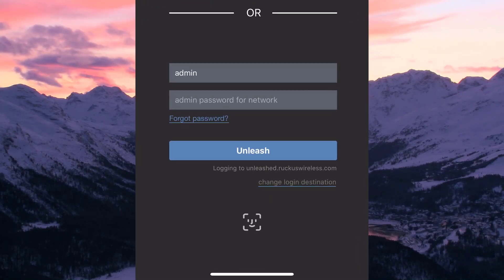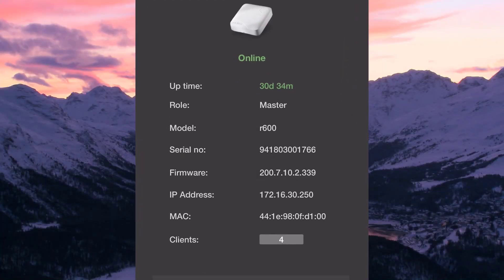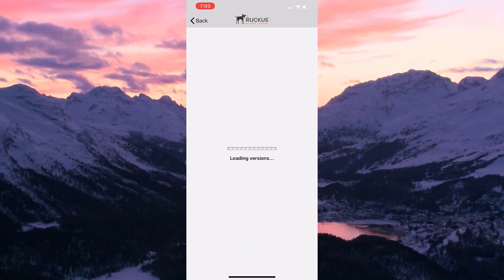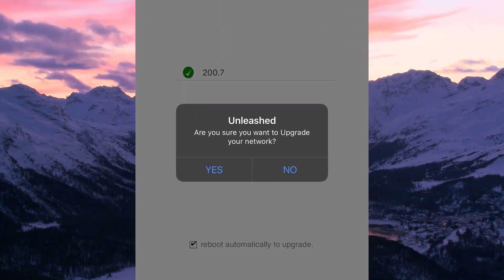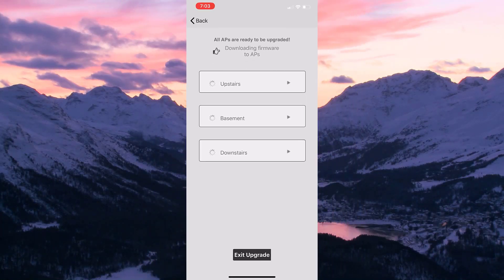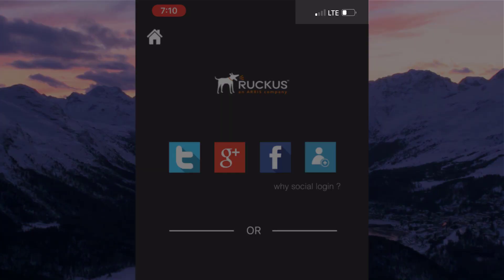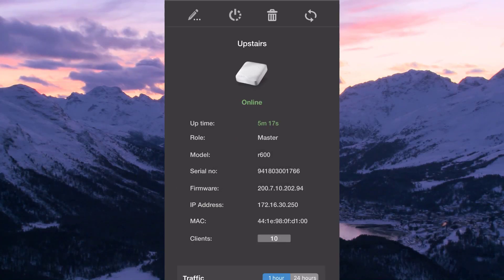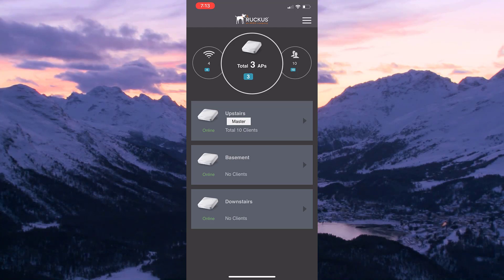Upgrading Ruckus Unleashed Access Points with the Mobile App